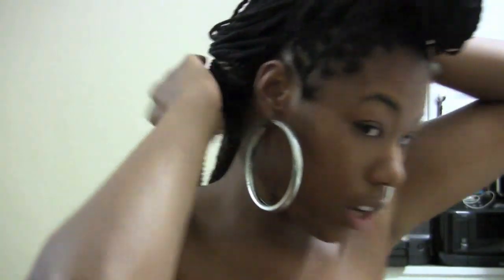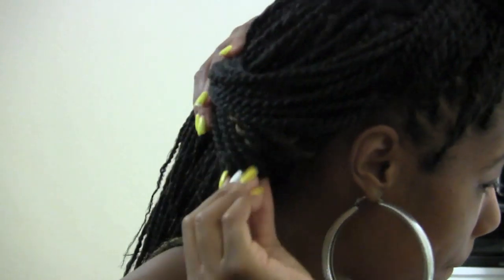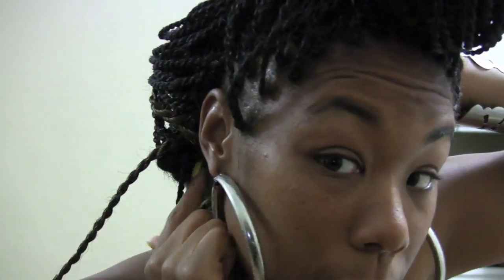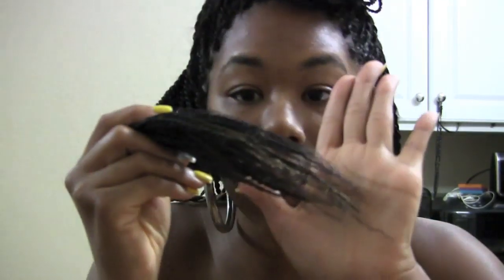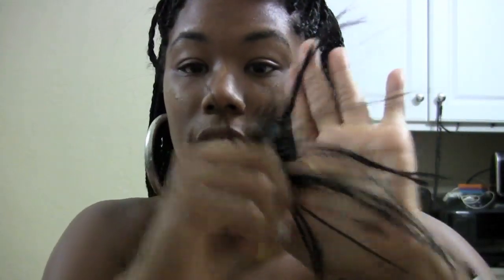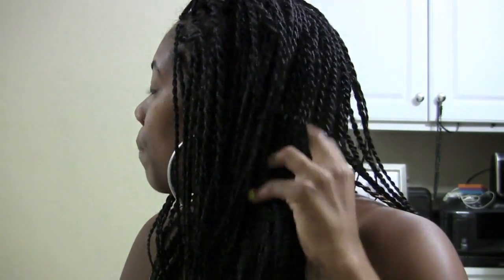Yep these are CROCHET BRAIDS senegalese twist!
my first set of senegalese twist and crochet braids. i did my own hair!! i used rastAfri and black n' gold hair. 4-5 packs 1b and a little blonde in the back. the hair was 2 for &6 (b n' g) and 2 for $7 (rA). i bought it at a beauty supply in los angeles. thanks for watching. peace out asian fingers!